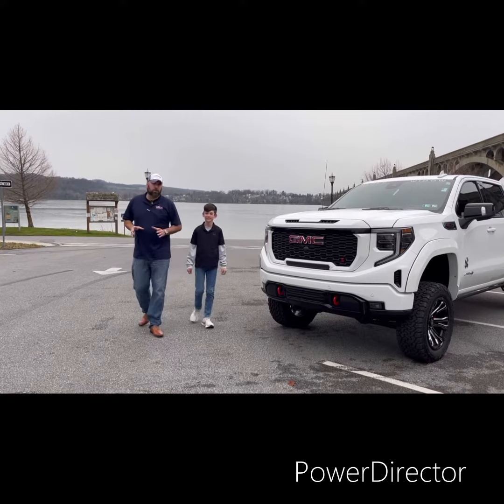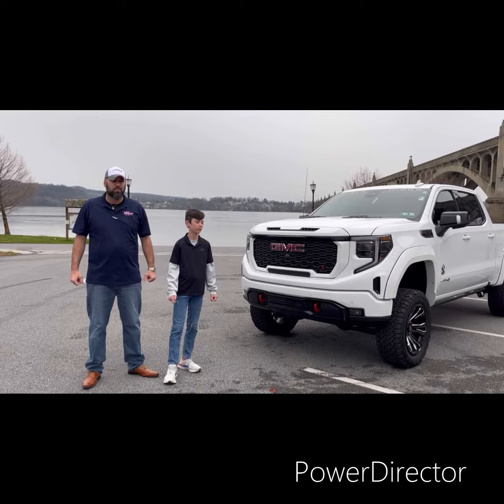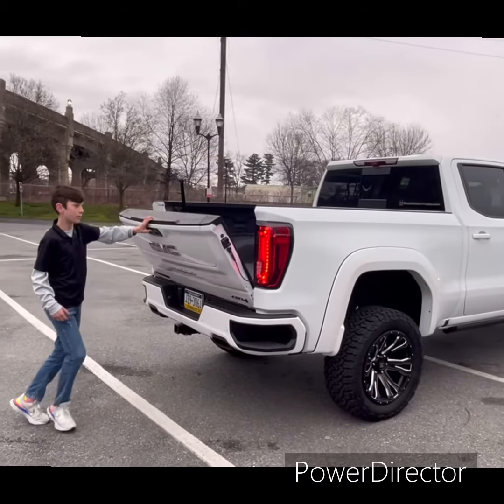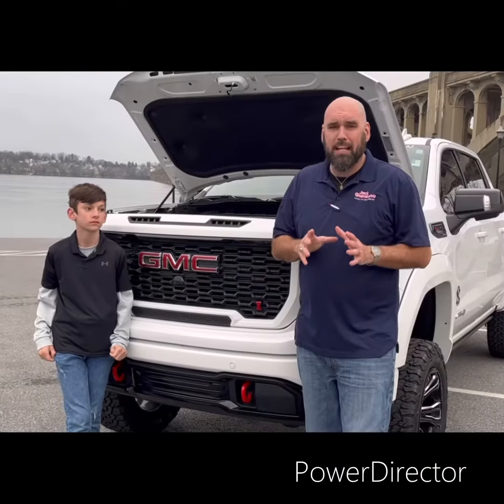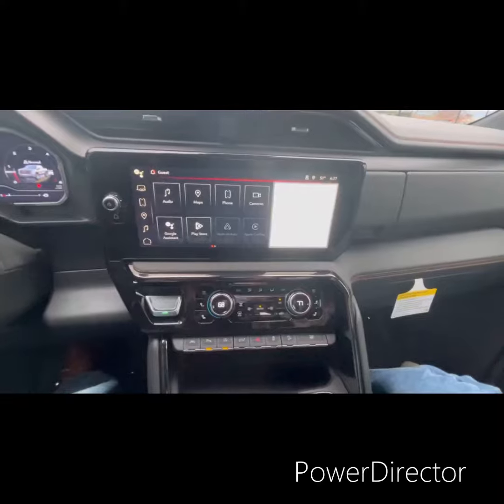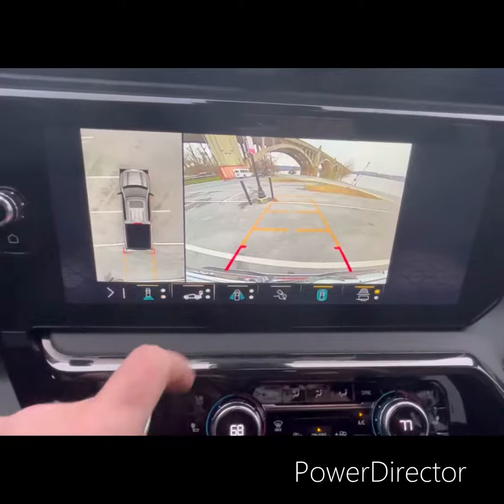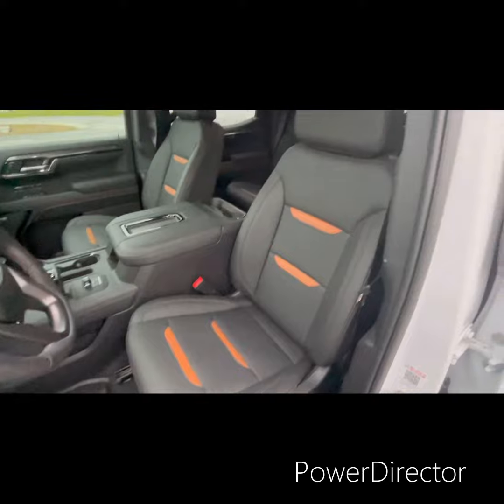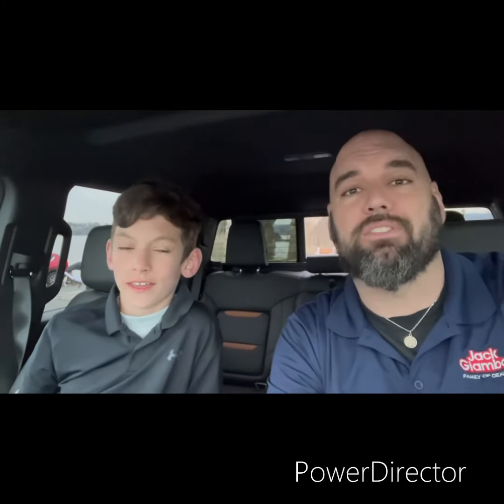2022 GMC Sierra 1500 AT4 Black Widow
Short video tour of the 2022 GMC Sierra 1500 AT4 Black Widow Package with my special assistant, Charlie. Visit us at Jack Giambalvo Buick GMC in York, Pa